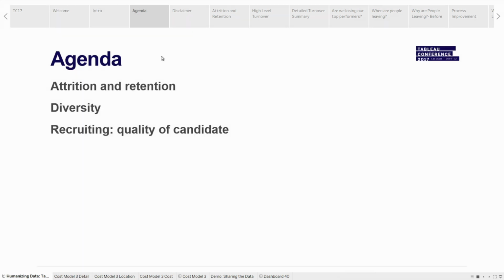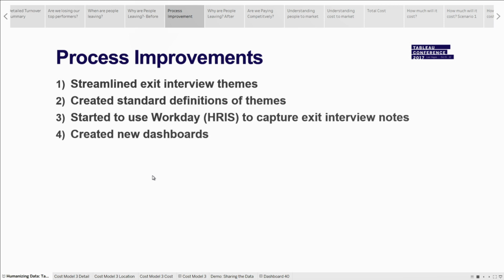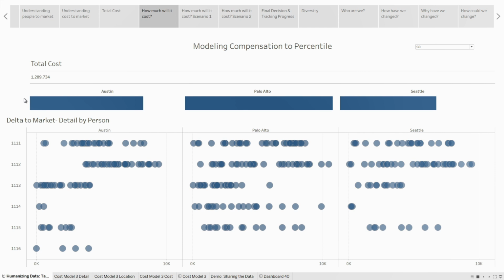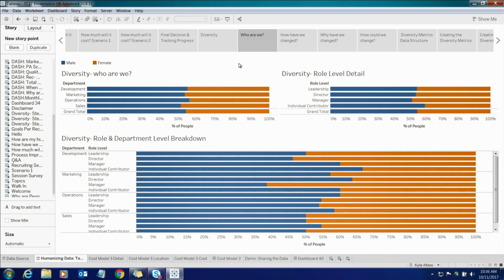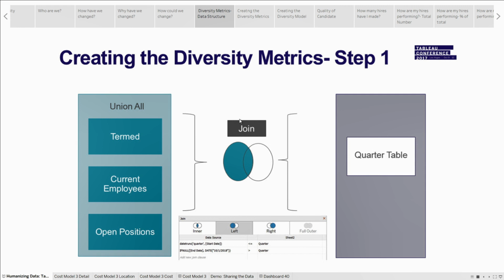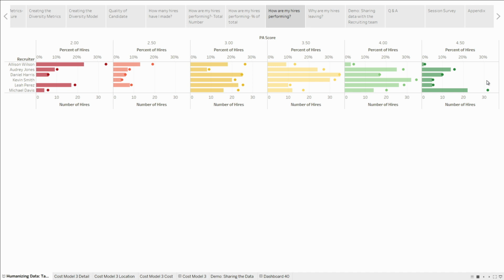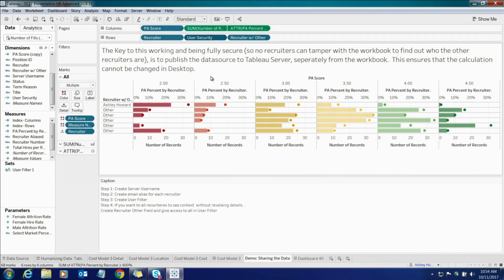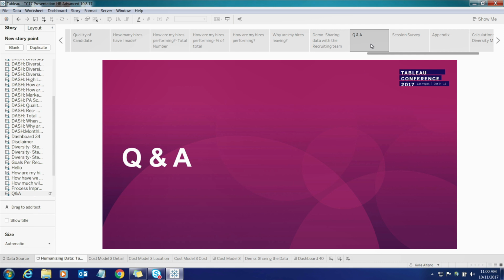Tableau 201 for HR: Diversity, retention and recruiting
Join Tableau's Sr. Manager of Human Resource Operations, Kylie Alfano, in this advanced session on HR data.  At Tableau's we are constantly discovering new ways to look at our data to understand our business and take better care of our people.  In this session, she will explore real business challenges in diversity, retention, and recruiting and show how Tableau has gone beyond simple metrics to engage deeper with analytics that drive strategy and business decisions.  Formerly titled 'Advanced HR Applications.'